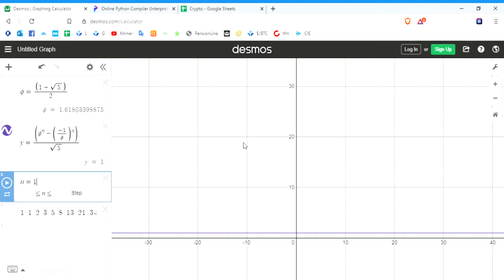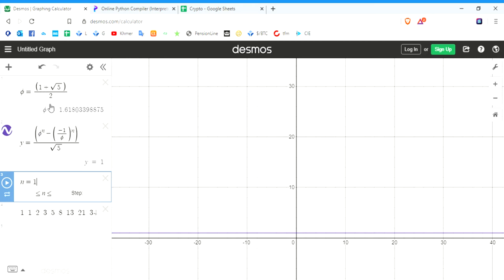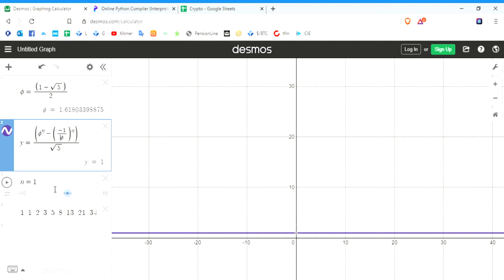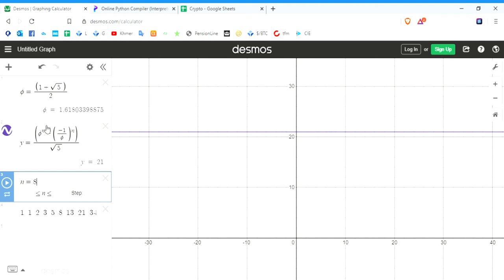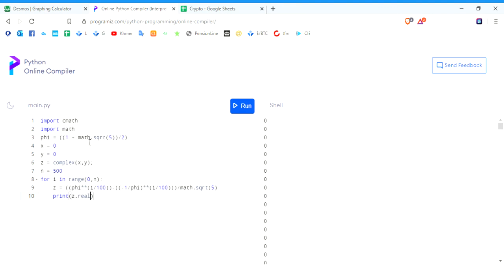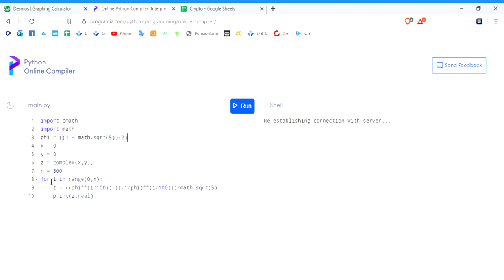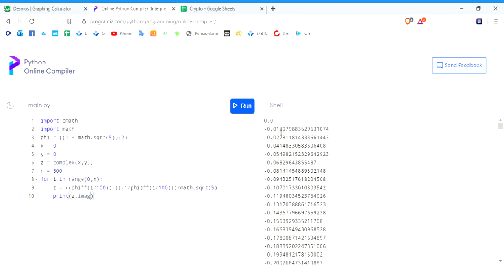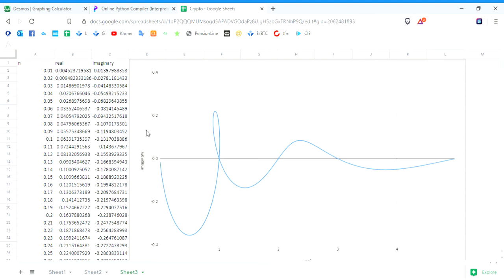Complex Fibonacci. Binet's Formula and Python script.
Using a small Python script to calculate the real and imaginary parts of Binet's formula when using fractional powers. Graphing the complex Fibonacci output on a complex plane in Excel.